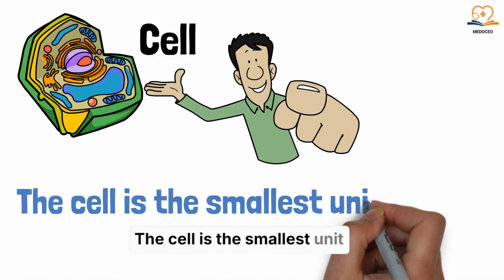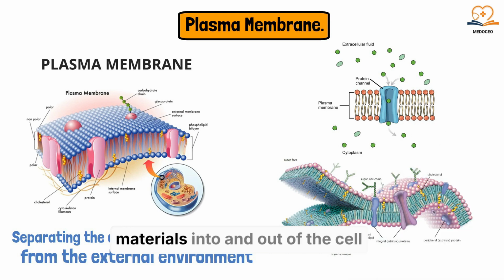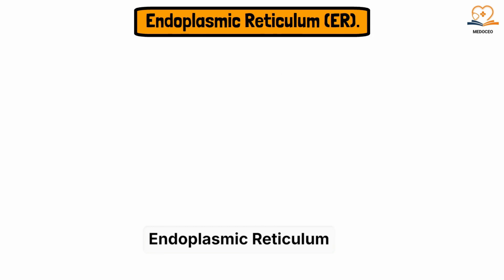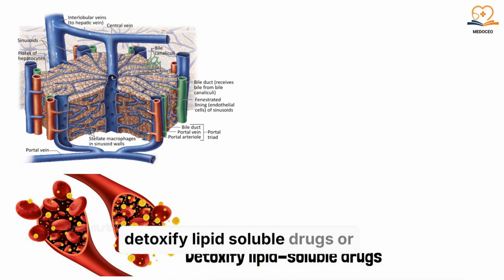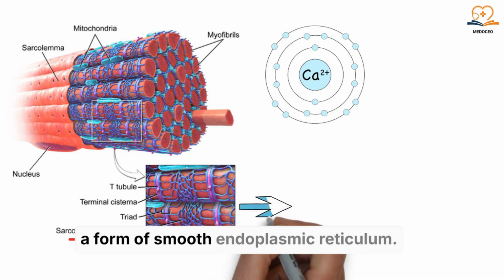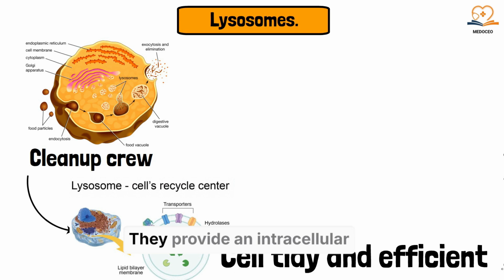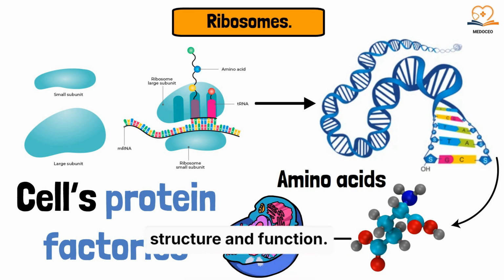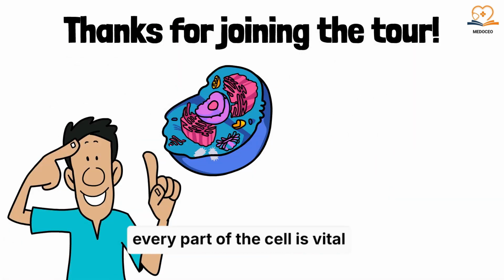How Cells Work: Inside Look at Organelles in Action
Inside The Cell Animation

Ever wondered what’s really happening inside a living cell? This immersive video takes you on a visual journey through the core parts of the cell, from the nucleus to the mitochondria, ribosomes, and beyond.

With interactive animations and clear explanations, you’ll learn what each organelle does and how they work together to keep cells - and life, running. Whether you’re a biology student, educator, or simply curious about science, this animated guide makes complex cell structure and functions easy to understand.

We cover everything from protein synthesis in the ribosomes to ATP production in mitochondria, and the cleanup duties of lysosomes.

🔎 Related Phrases:

How Cells Work, Inside Look at Organelles in Action, Interactive Cell Biology Journey, Inside The Cell Animation, Explore Cell Organelles, Cell Structure And Function Explained, Educational Video On Cells, 3D Animation Of Cell Organelles, Biology For Students, Cell Tour For Beginners, Cell Function Made Simple, Visual Guide To Cell Biology